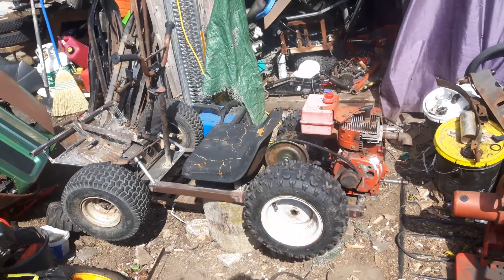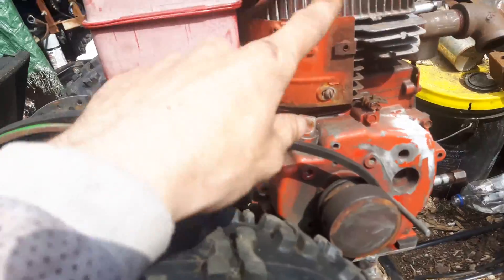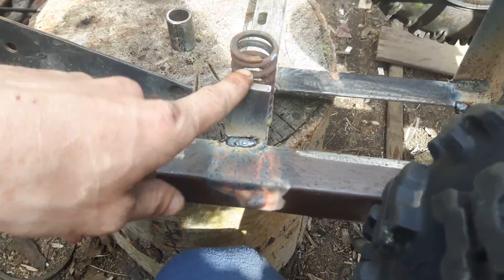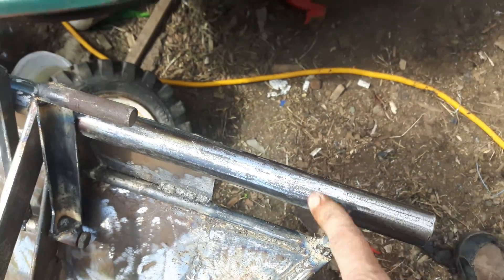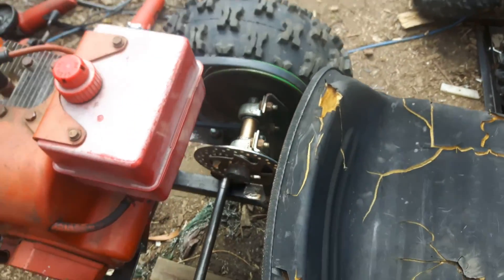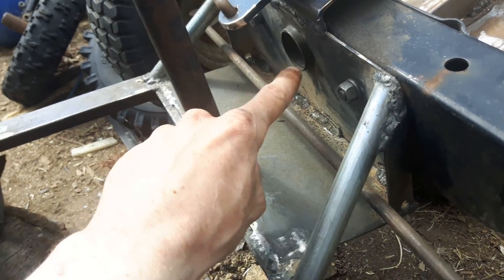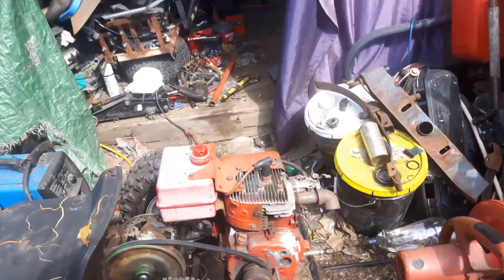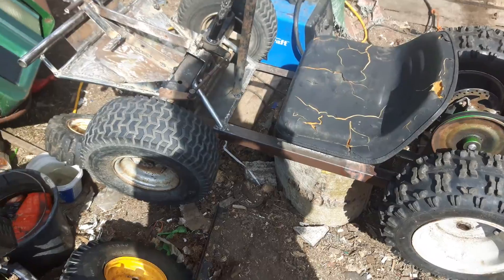More ppl mobile for May run, you seen the crazy minibike.. heres a scrap parts go kart!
I think the video explains it all.  I wanted to get as many "vehicles" running for May lomg weekend campout.  So heres #3 for me!  Totally random parts that I wont use on a regular build.  Its looking like its gonna be fun though lol  maybe a little sketchy ha!